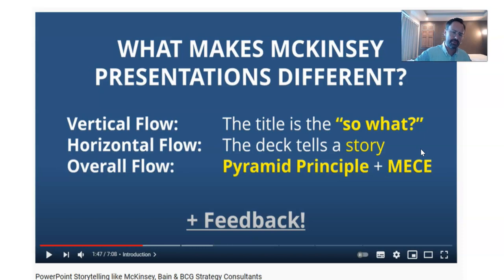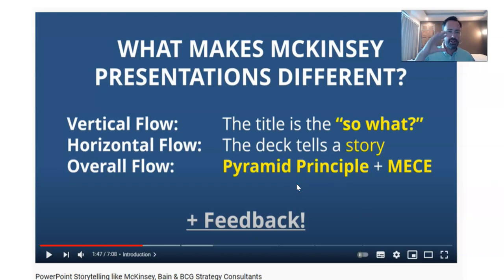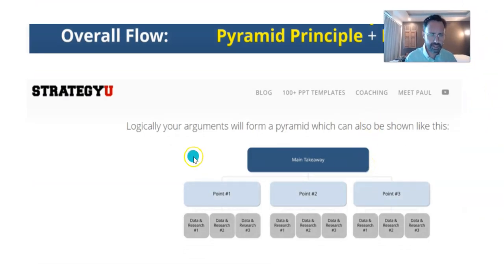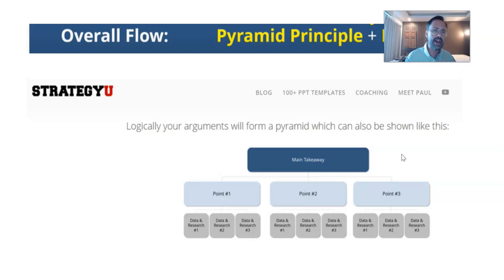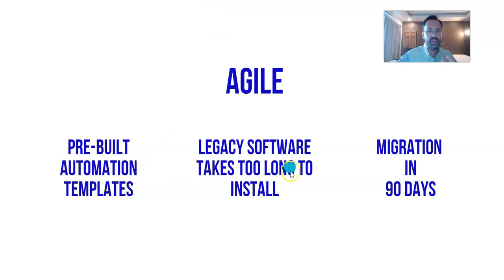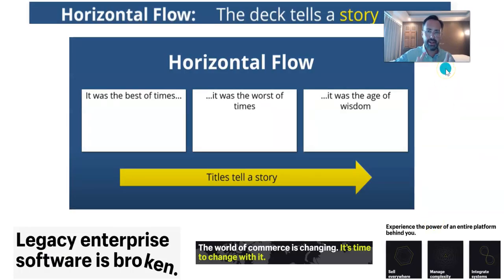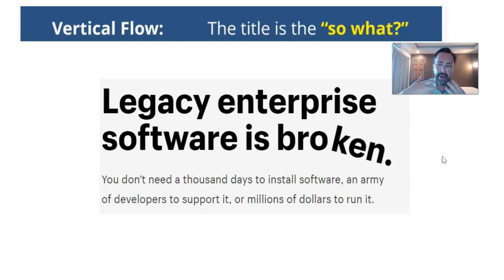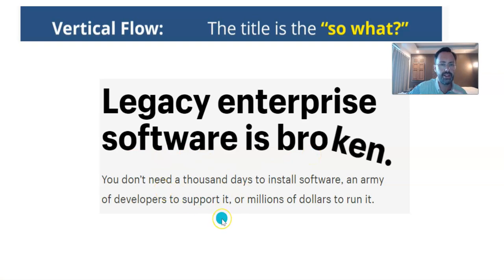B2B Content Writing Course For Beginners [Shopify & McKinsey] | Best B2B Content Writing Course 2021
Hello There!

Dekker Fraser is here with a new video. Today’s video is about a B2B Content Writing Course For Beginners.

B2B writing is known as business to business writing. It means that a company creates content for the other one. B2B writing is about helping a target audience achieve its business goal. It can be done through blog posts, sales copy, internal documentation, whitepapers, marketing initiatives, or anything else related to B2B.

In this course, you'll get a content writing crash-course. We're going to cover how to write for B2B companies and services, so that your readers will be compelled to take the next step with your company - whether it's buying a product or asking you a question about something in your article.

We'll also look at how McKinsey thinks about their content, and learn from one of the most prestigious consulting firms in the world.

Watch the entire video to know more about B2B content writing.